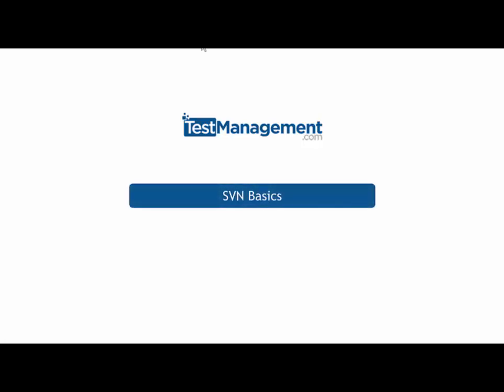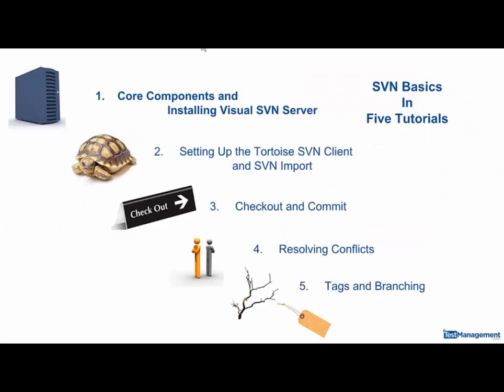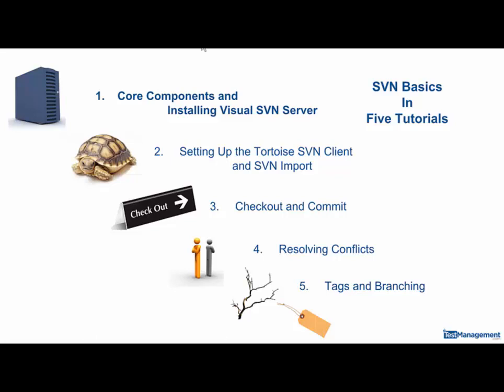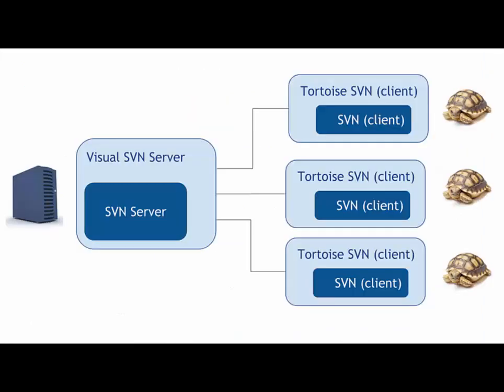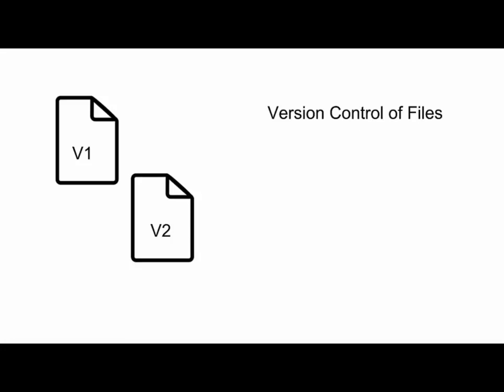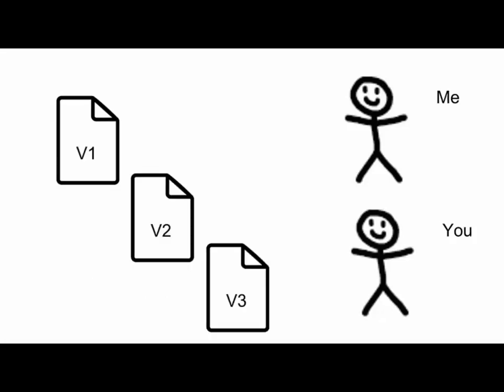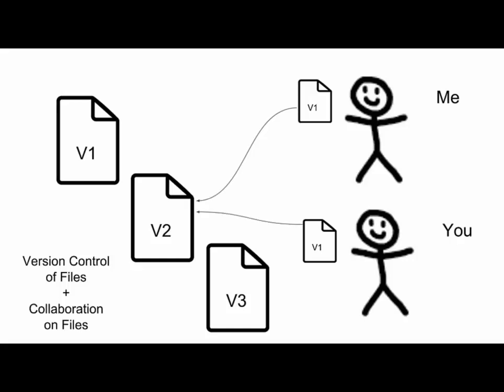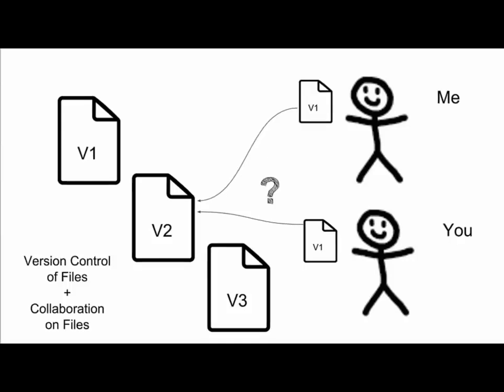SVN Basics - Core Components and Installing Visual SVN Server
Module 1 in a series of 5 modules looking at the basics of SVN/Subversion. In this module we look at how to setup a Subversion server using Visual SVN Server. Then we walk you through creating your first repository.